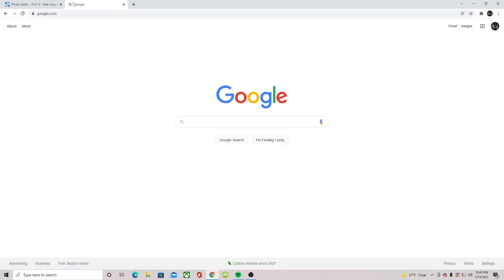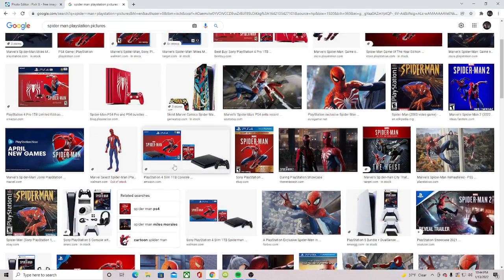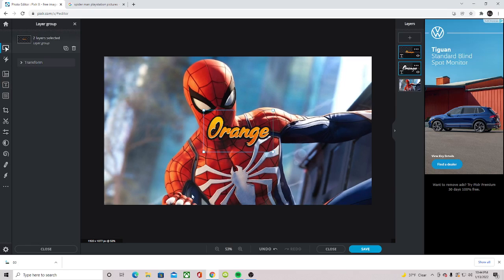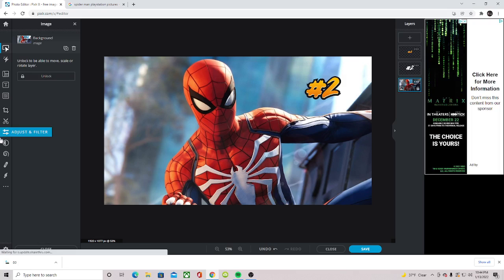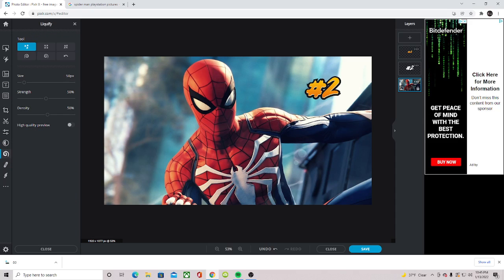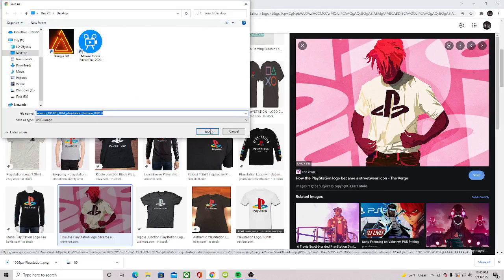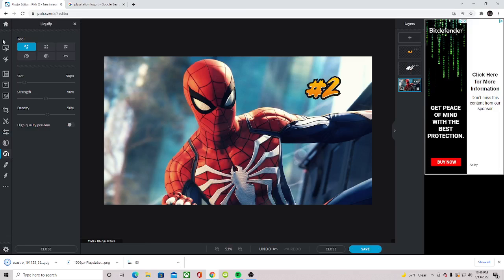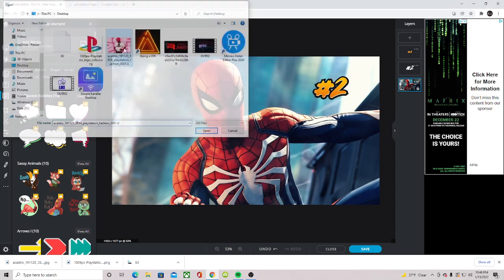How to Add Custom Thumbnails to Your YouTube Videos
Video thumbnails let viewers see a quick snapshot of your video as they're browsing YouTube. After your video is finished uploading, you can choose a thumbnail from the three options YouTube automatically generates, or upload your own.